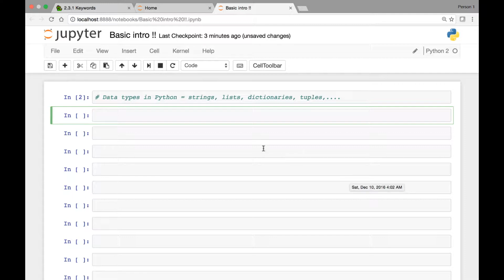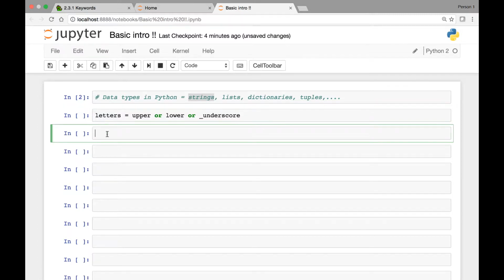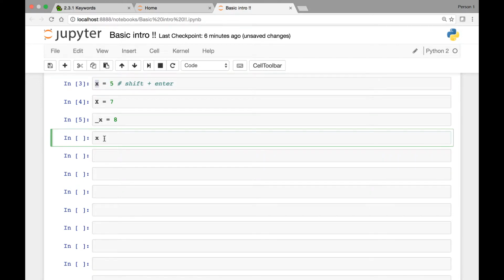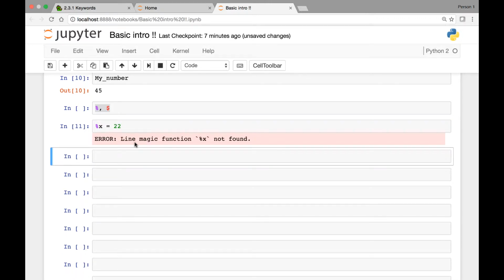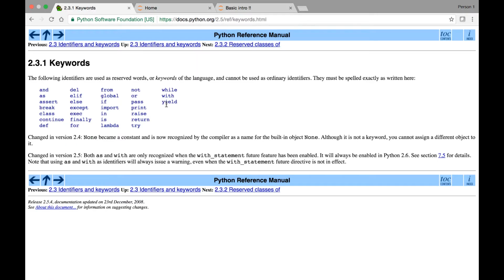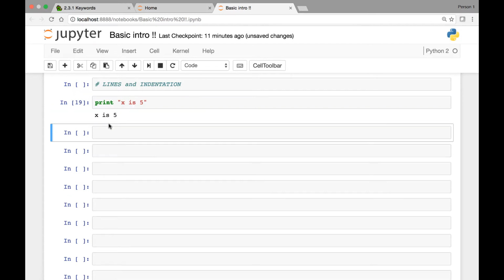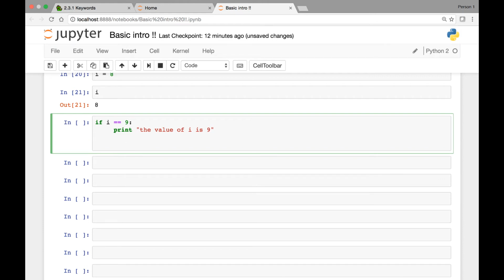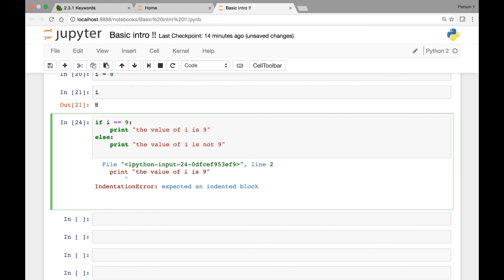Intro to Python Basic Syntax Part 1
Hello World
Variables
variable declarations
Numbers & operators
Strings & string functions
Dictionaries
Dictionary functions
Tuples
Conditions (if and else)
Nested if/else-statements,
Elif-statements
Logical operators
For-loops
While-loops
Nested for-loops
Break, pass & continue
Exception Handling
Try, except, finally
Try & except
Functions  Global & local variables
Basics of classes
Class attributes
 Inheritance
Overriding methods
Appending to files
Copying to files
Introduction to modules
Re module